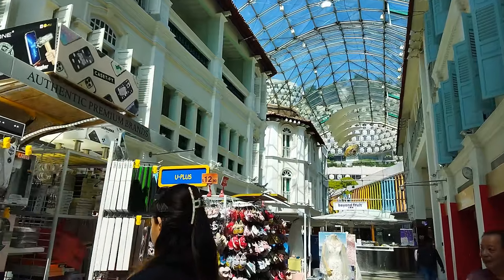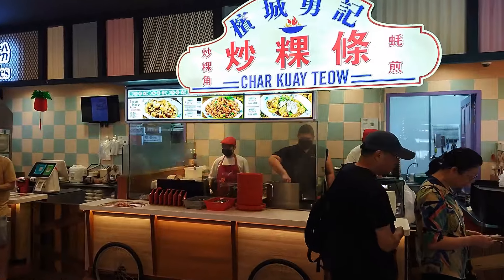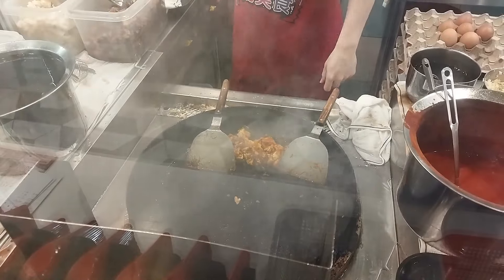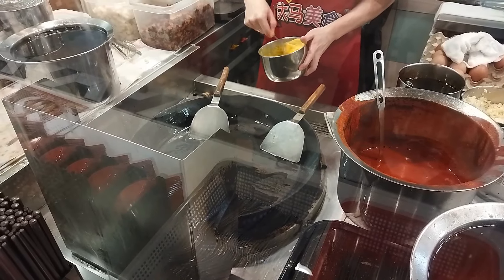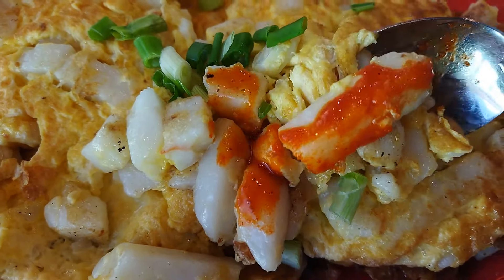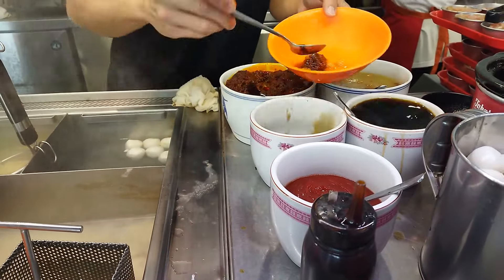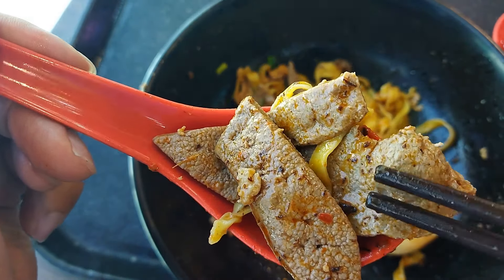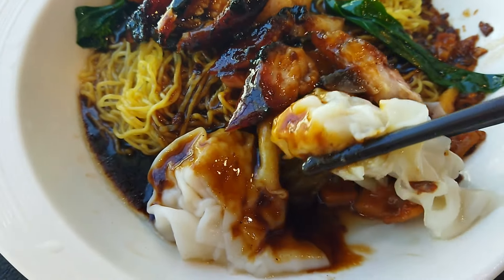[Singapore Hawker Food] BEST of Malaysia Boleh at Bugis Junction